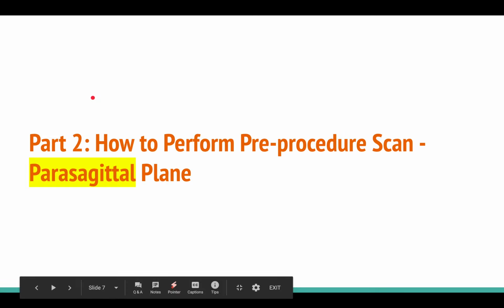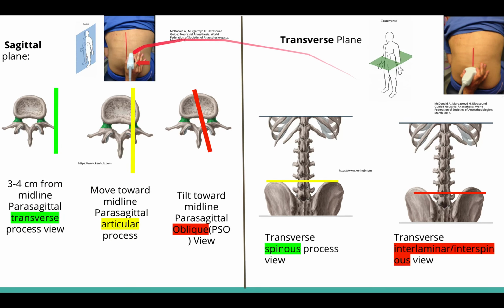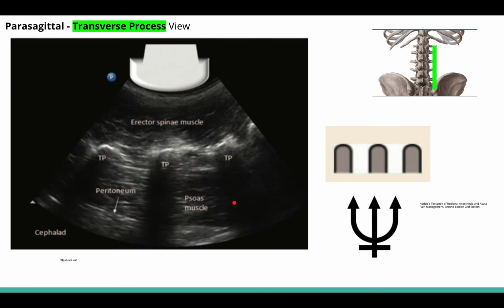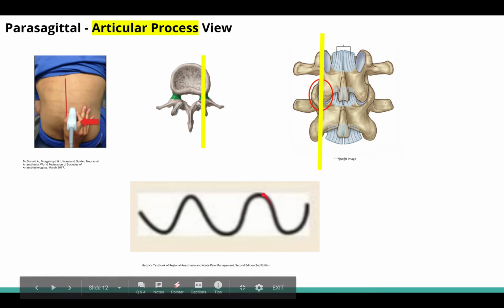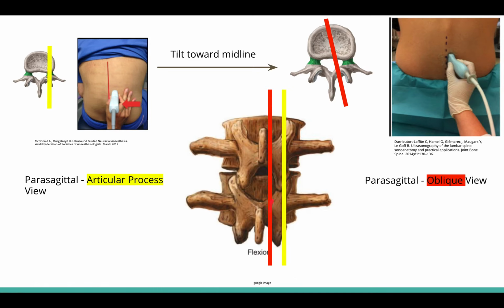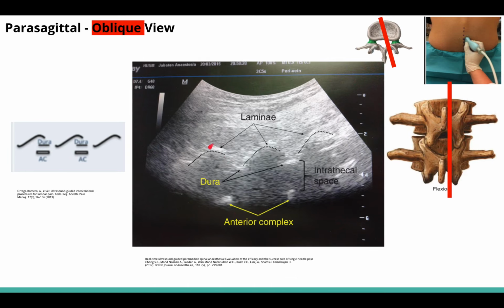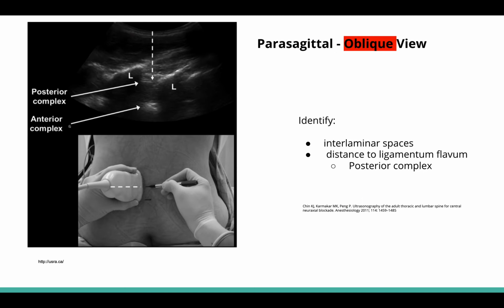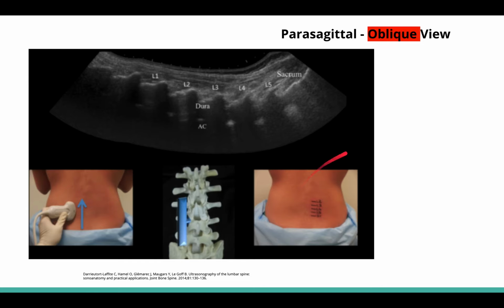Neuraxial Ultrasound - Part 2 : Parasagittal Plane